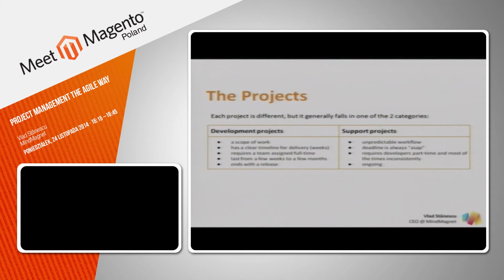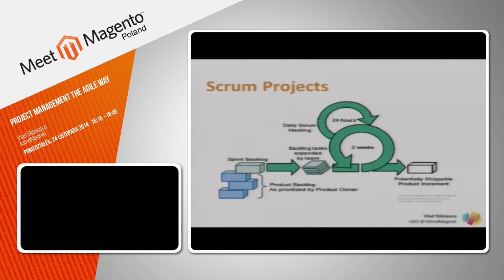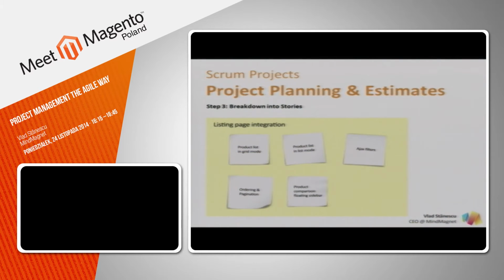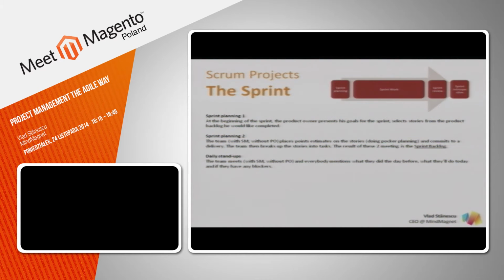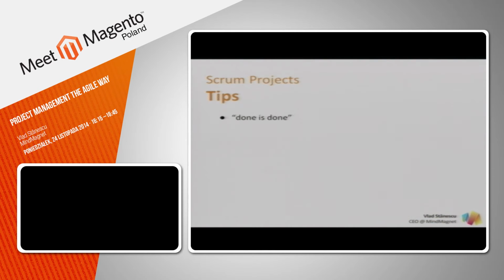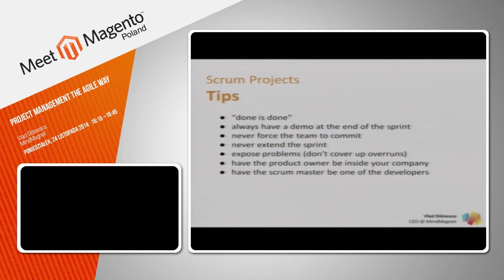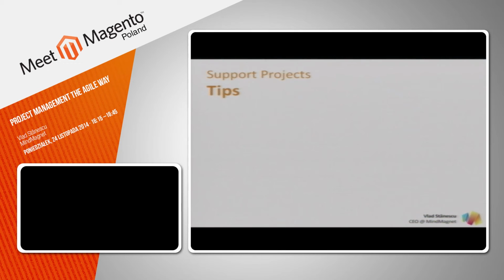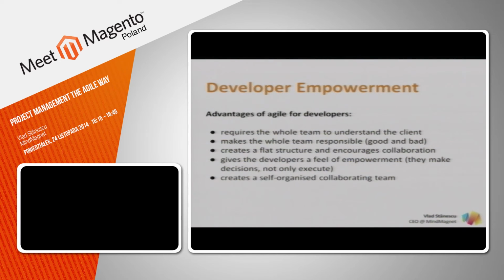MM14PL: Project management the Agile way. Vlad Stănescu, MindMagnet